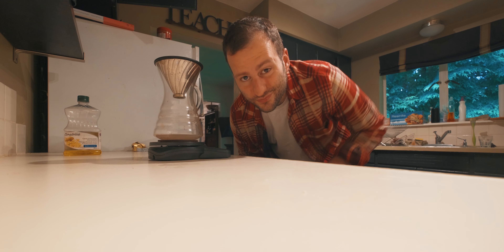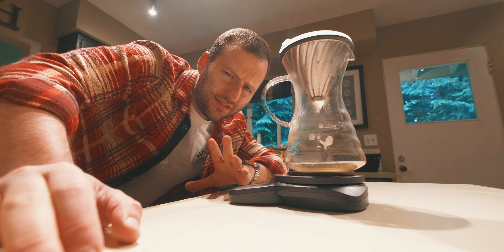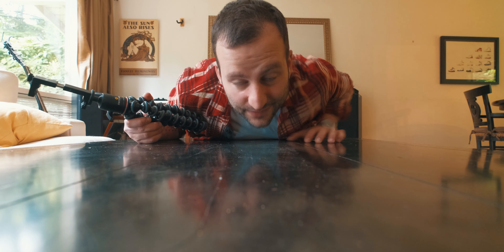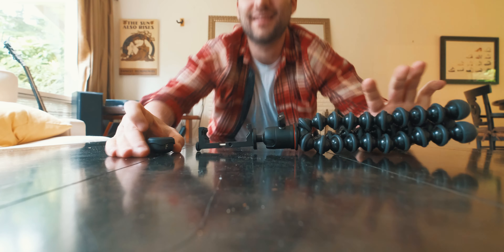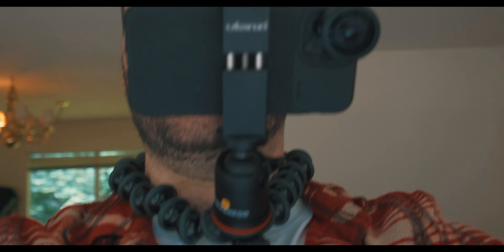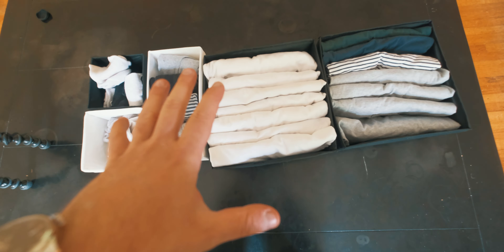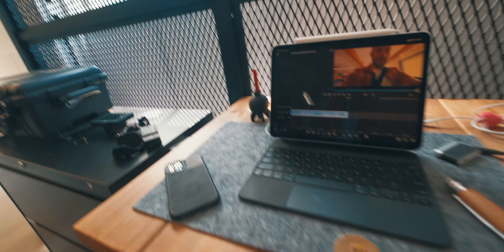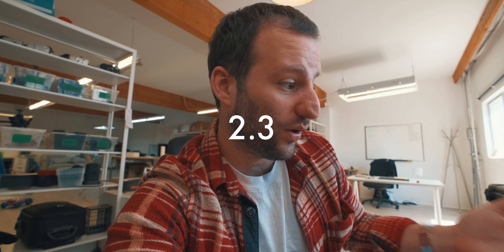4K FUJIFILM X-T4 VLOG (WOW) // Daily Vlogging in Vancouver, BC, Canada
HEYOOO shot this entire thing on the X-T4 with the XF 10-24 F4  in 4K, 10bit, ALL-I, and LUMAFUSION crushed the H.265 files!!! Much wow. Enjoy it! Also new lumafusion up date is crazy!! Video coming soon :D  HAVE A GREAT DAY! — CMC